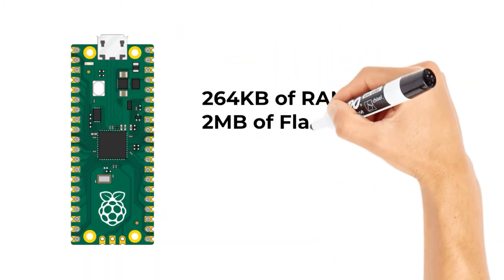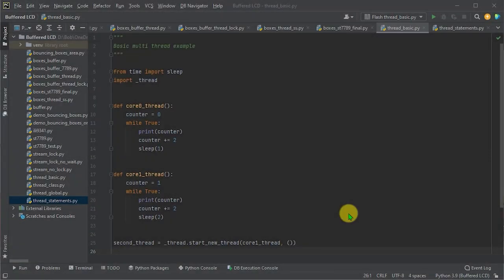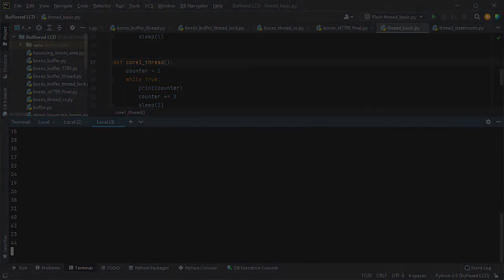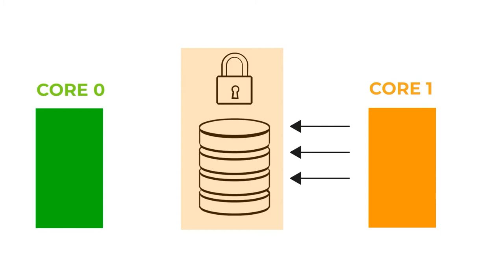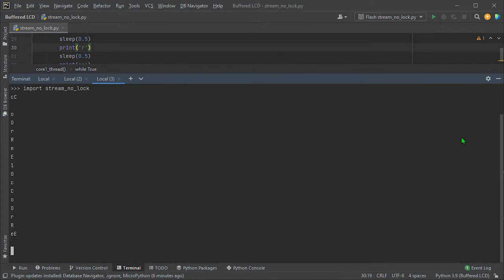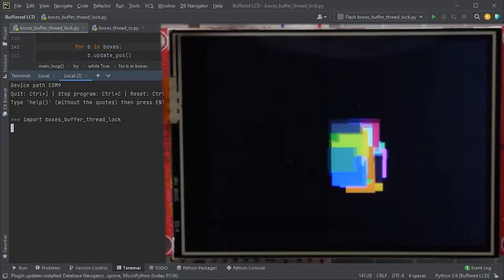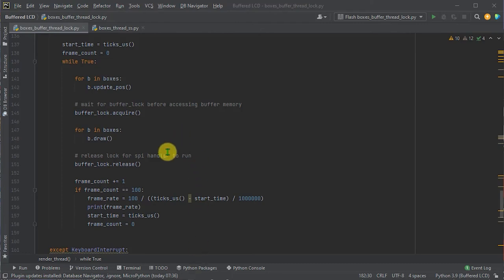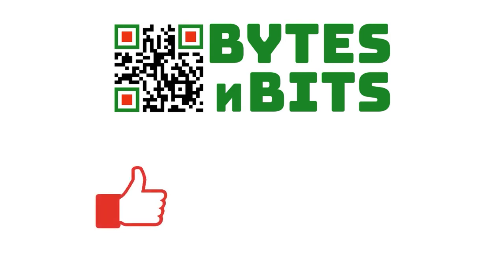Multi Thread Coding on the Raspberry Pi Pico in MicroPython - Threads, Locks and problems!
The Raspberry Pi Pico uses the RP2040 microcontroller chip which has two ARM Cortex M0+ cores. Usually when we code we only use a single core. This leaves half of the processing power idle.

In this tutorial I'll show you how to run code in parallel on the second core and how to correctly manage and share resources between the two threads.

I'll also show you how I got around some of the bugs in the threading package, which is still in the experimental stage.

Don't forget to check out my project page for more details and links to all the code used in the video.

0:00 Introduction
1:56 Multi thread coding
3:26 Threading Package
6:06 Simple dual core example
8:50 Using global variables to share data
12:03 Using classes to share data
15:56 Using Locks or Semaphores
19:02 Lock example code
23:07 Polling the Lock
26:32 SPI LCD example
28:59 Bug in thread package
30:27 Running second thread on demand
36:00 Conclusion